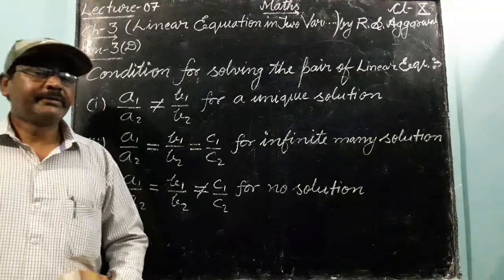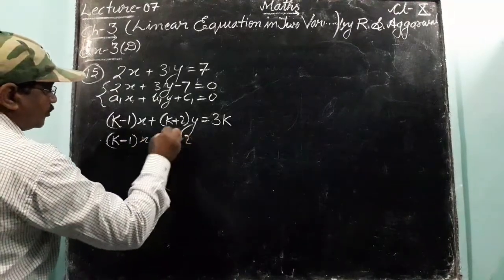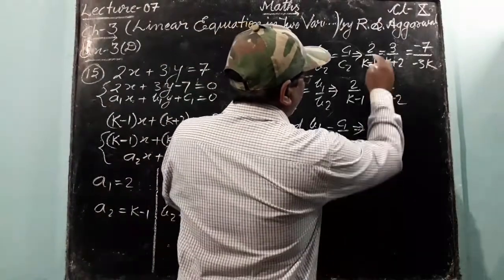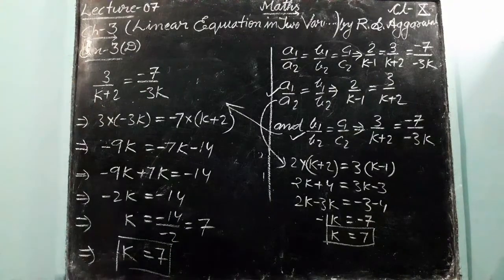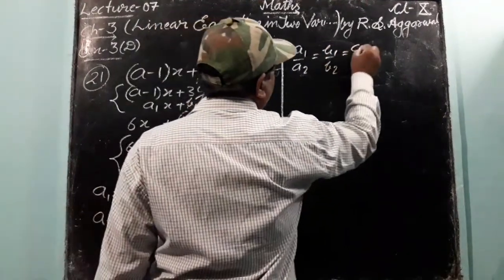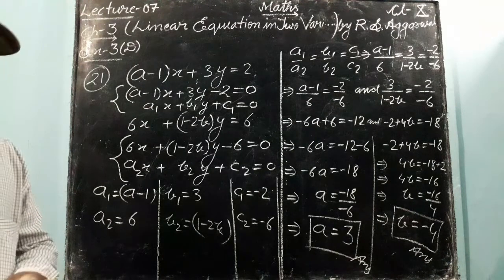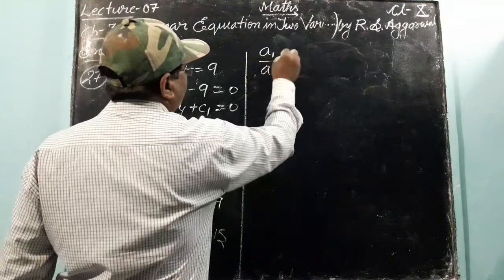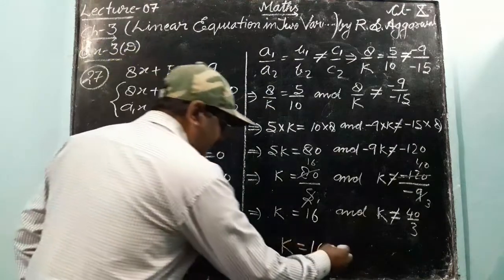Cl-10th Maths Ex-3D Lec-7 easy way#board#ntse#icse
:Watch our latest video on CBSE exam  marking criteria for
:Class 12 .